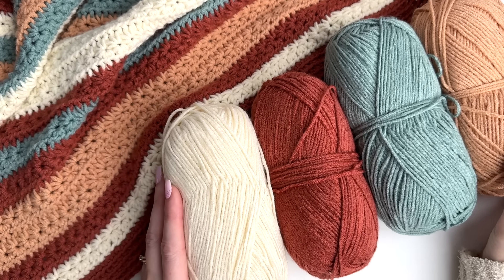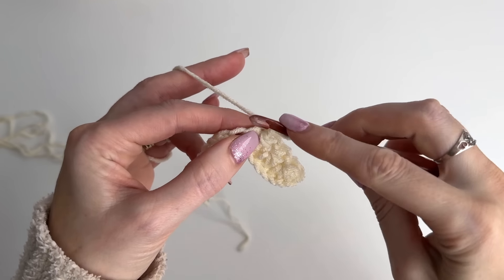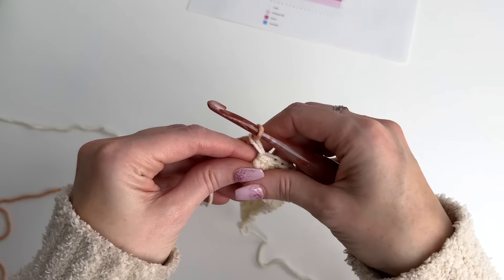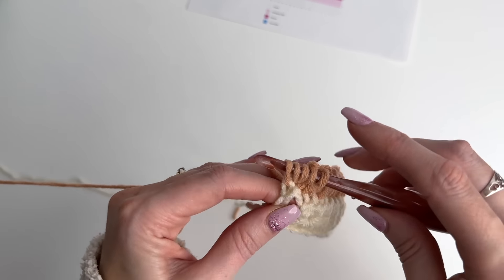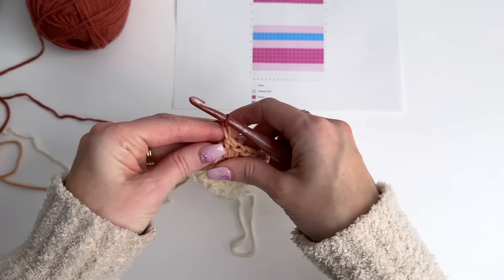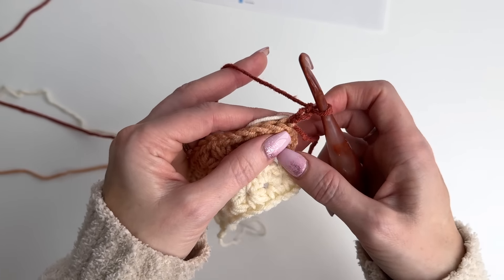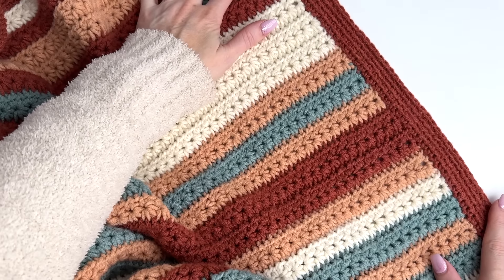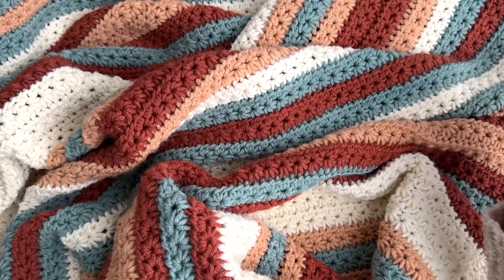Striped Star Stitch Crochet Blanket - Crochet the Star Stitch - Modern Home Free Crochet Pattern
Introducing the Sahara Stripes Crochet Blanket Pattern, a contemporary and stylish blanket featuring a stunning star stitch pattern. What makes this blanket truly special is its gorgeous stripe design, incorporating four beautiful colours in a harmonious blend.

The tutorial provides detailed instructions on crocheting the intricate star stitch pattern, showcasing each step to help you master this beautiful and unique stitch. You'll learn the techniques to create clean colour changes and perfect stripes, ensuring a seamless and professional finish.

One of the key highlights of this tutorial is the demonstration of how to carry yarn tails up the side of the blanket, eliminating the need to cut the yarn at every colour change and minimizing the number of ends to weave in. This smart method not only saves time but also results in a neater and more efficient crocheting process.

Additionally, the tutorial covers crocheting the border, where you'll learn how to ensure that the yarn floats up the side are expertly hidden, leaving you with a polished and flawless edge.

#4 Worsted Weight Yarn
100% Acrylic 246 yards / 100 grams
Shown in Ivory (A), Himalayan Salt (B), Canyon (C) & Tourmaline (D)
Size 44" x 54" Includes 1" Border
A - 3 Balls or 715 yds
B - 3 Balls or 715 yds
C - 4 Balls or 900 yds
D - 3 Balls or 600 yds

HOOK
US H/8 (5mm)
US I/9 (5.5mm)

MATERIALS
Yarn Needle
Scissors
Measuring Tape
Blocking Pins
4-6 Blocking Mats 24"x24"
Woolwash

The content in this video, including the written pattern and any accompanying visual demonstrations, is copyrighted and owned by the respective creators.  The reproduction, distribution, or unauthorized use of any part of this video, including but not limited to the written pattern, graphics, or other artistic elements, is strictly prohibited without the explicit written permission of the copyright owners.